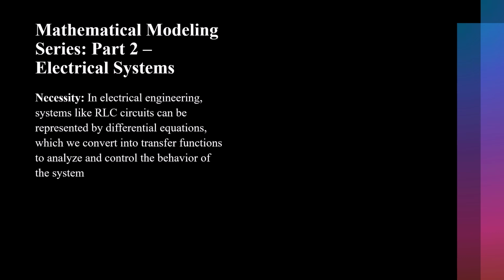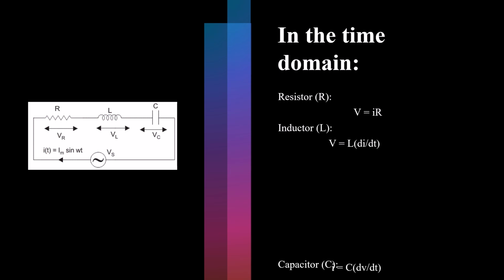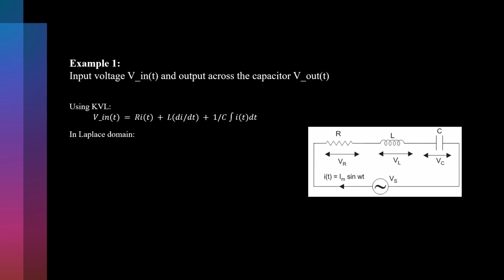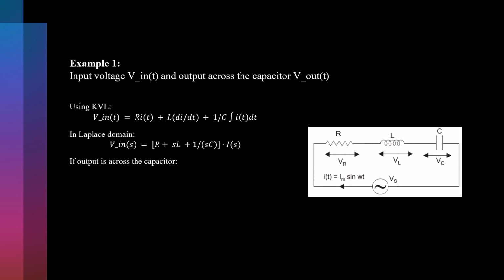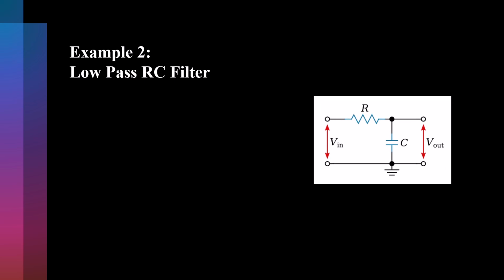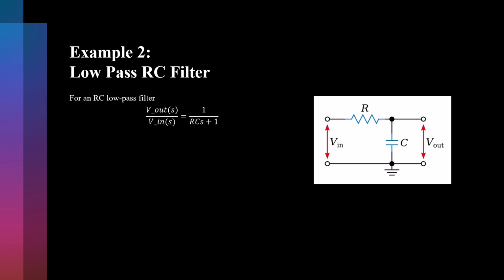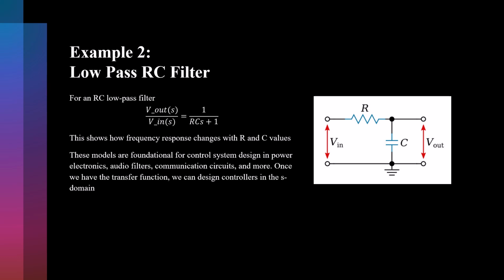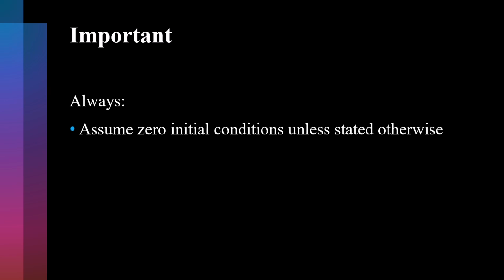Control Systems || Mathematical Modelling of a Electrical Systems || V Bridge U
Mathematical Modelling of an electricla system/circuit